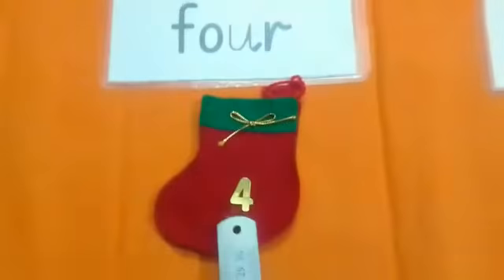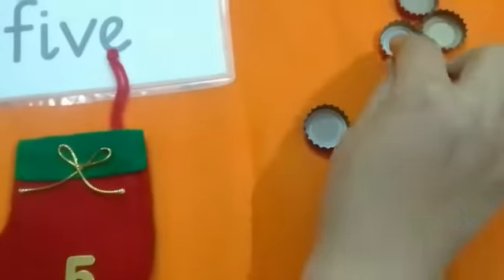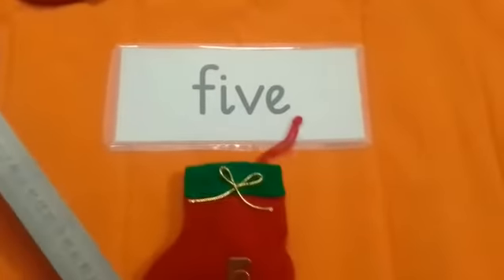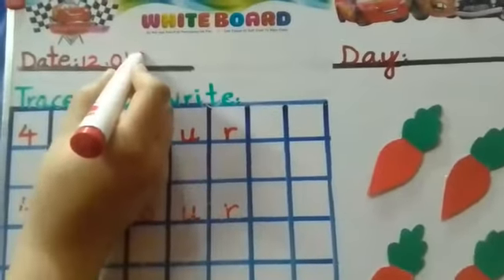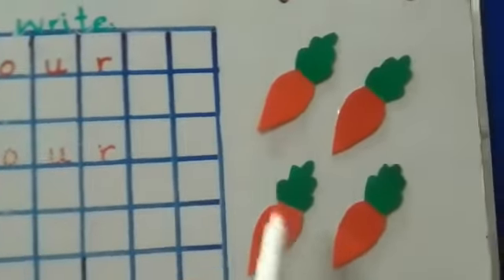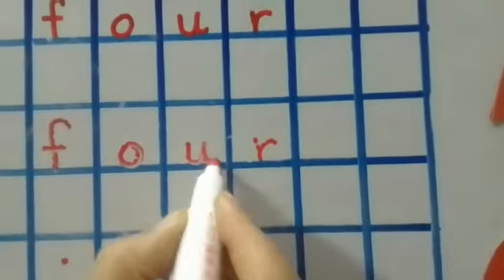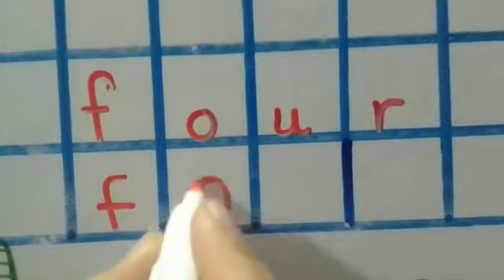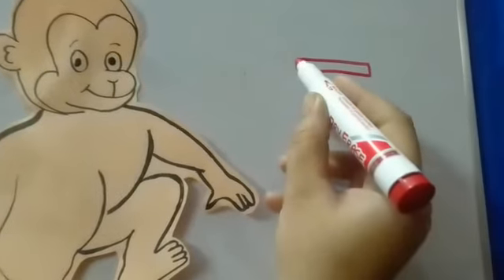81 Trace and write & draw four bananas for the monkey